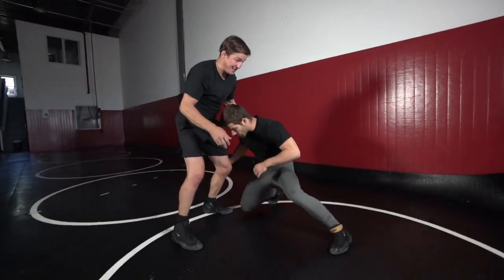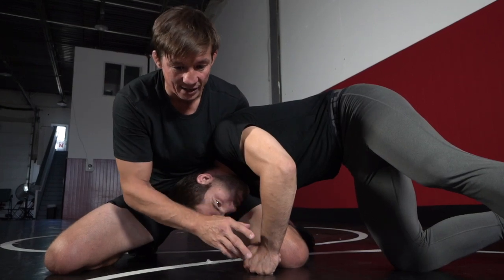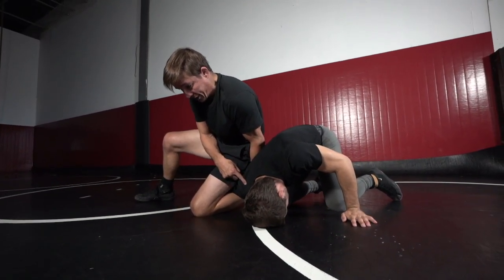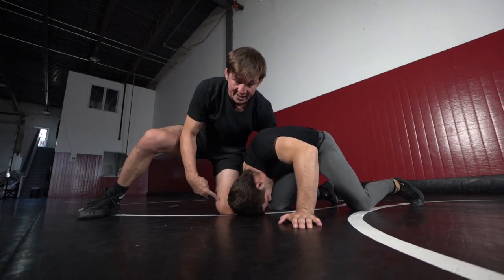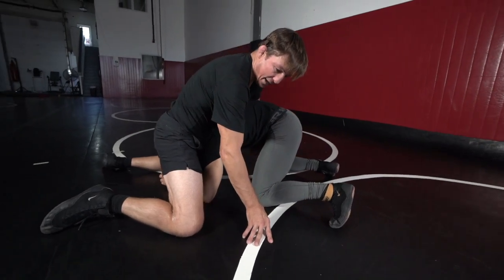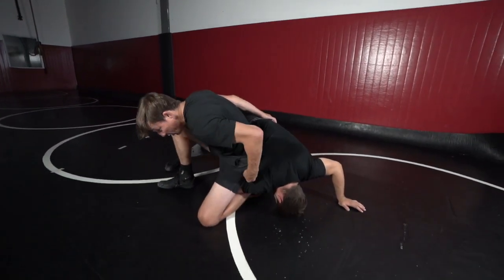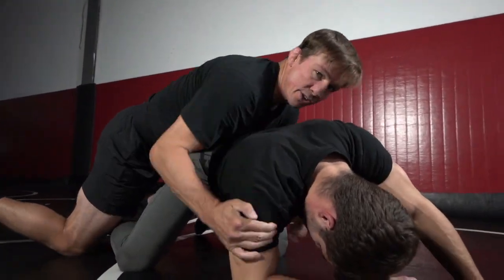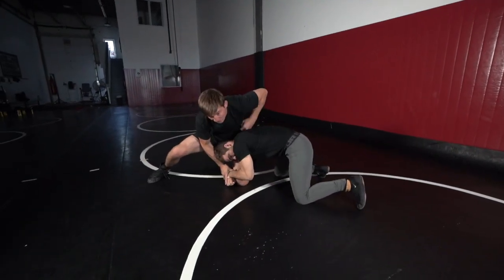Final Counter Single Shin Whizzer